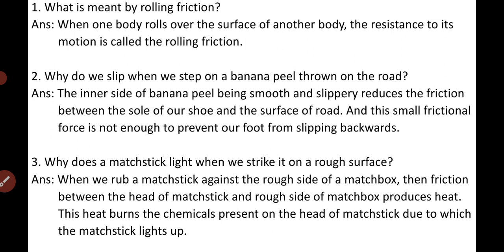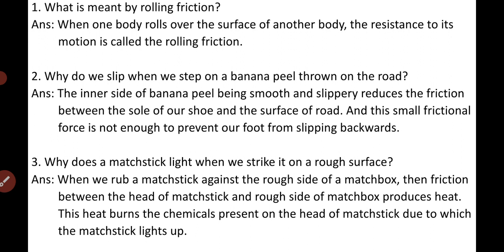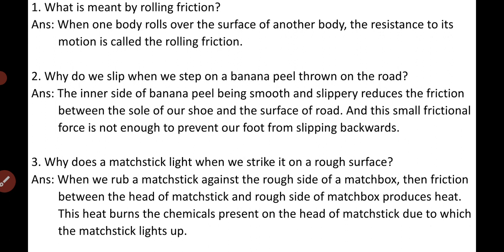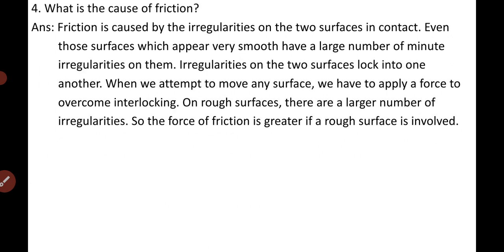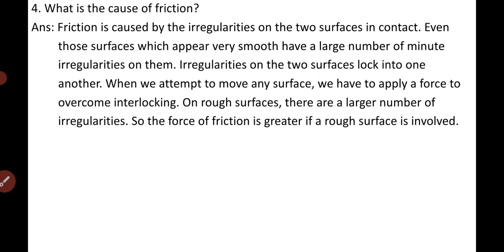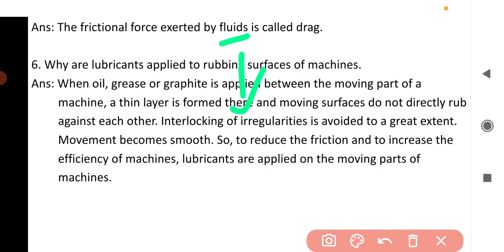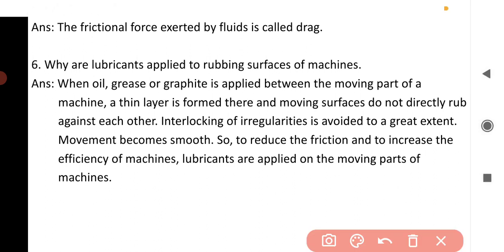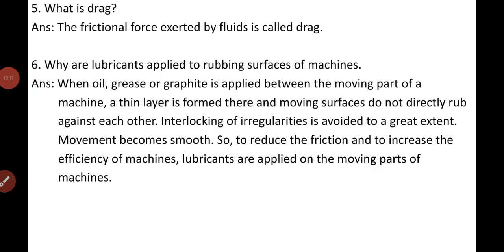Ch - 12 : Friction. Short and Long Answer Type Questions.